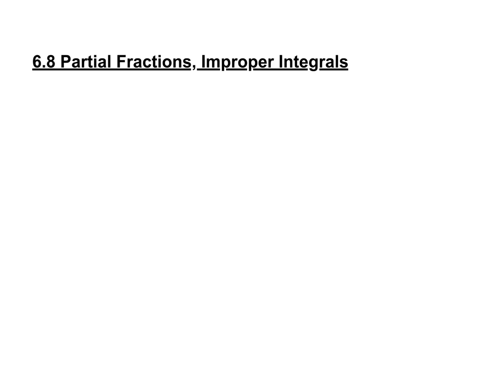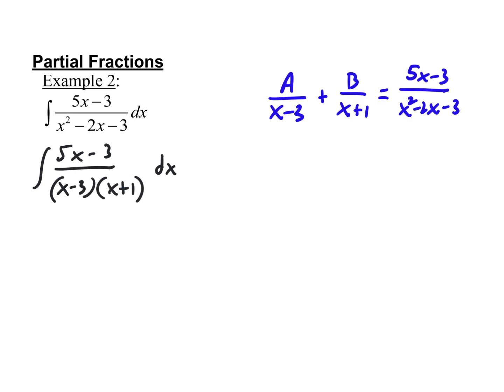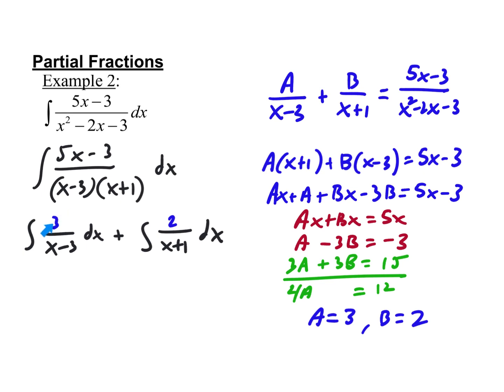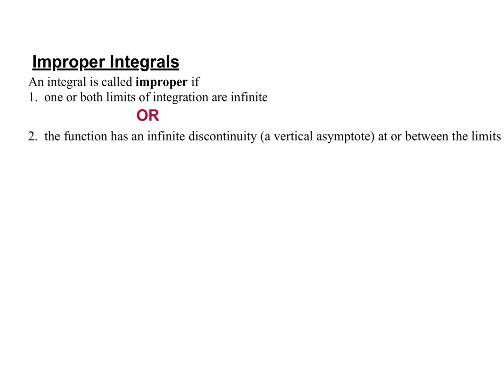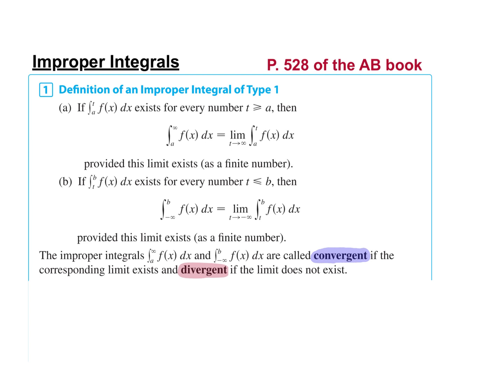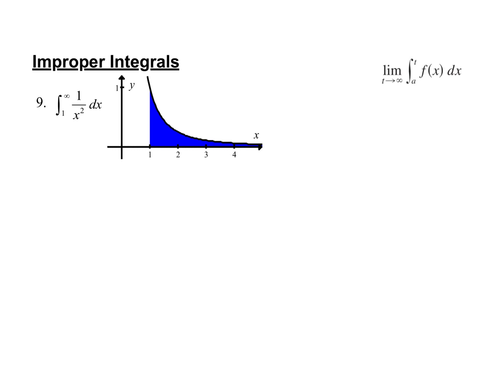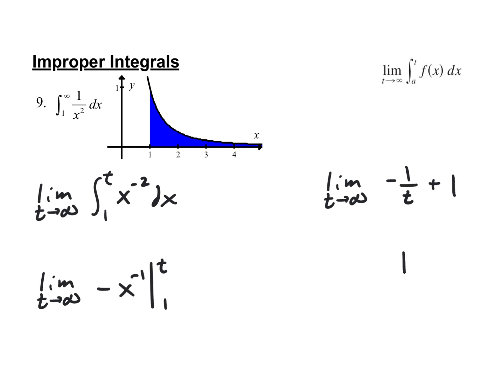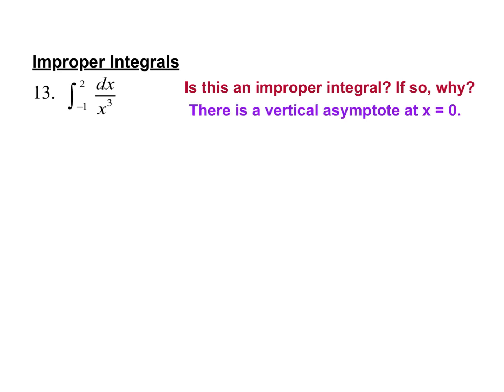6.8 Partial Fractions, Improper Integrals